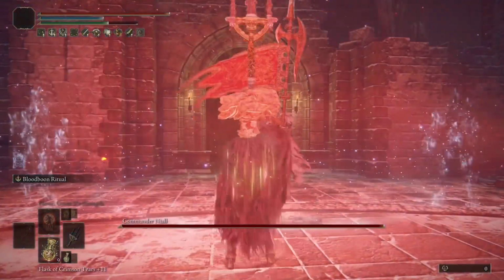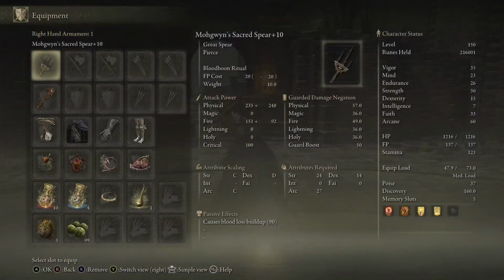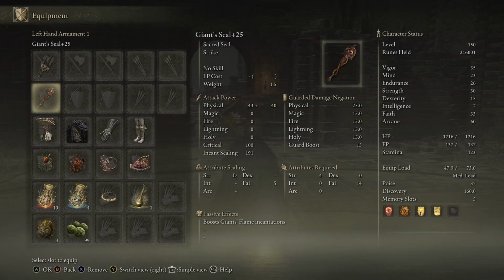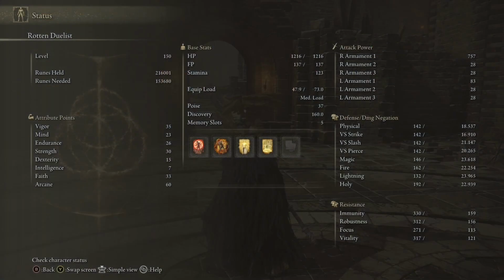Mohgwyn’s Sacred Spear Buffed Up Build (Massive Fire and Bleed Damage)! 😮 🔥 🩸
Hey all. Hope you enjoyed this build!

So you can use the white mask too, I just don’t use it much cause it’s not my style.

This is a great Fire/Bleed Build in Elden Ring and has very high damage!

Here’s what we’ll need:
-Mohgwyn’s Sacred Spear +10
-Seal
-Black Dumpling
-Mushroom Crown
-Kindred of Rot’s Exultation
-Lord of Blood’s Exultation
-Fire Tear
-Shard of Alexander
-Fire Tear
-Fetid Pots and Boluses

Buffs:
Flame Grant Me Strength and Golden Vow.
Also anything that procs madness for the helm.

This is a personal favorite and an awesome bleed weapon with the added Fire bonus!

-Matt

Elden Ring / Elden Ring Builds / Bleed Build / Fire Build 🔥